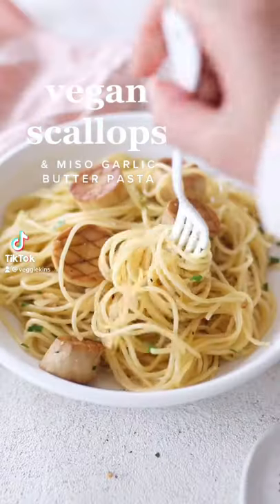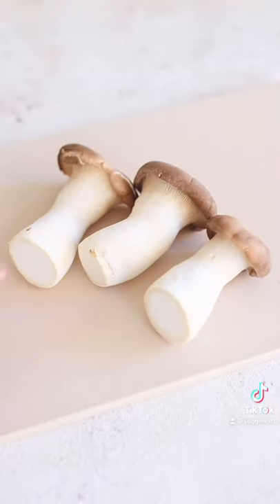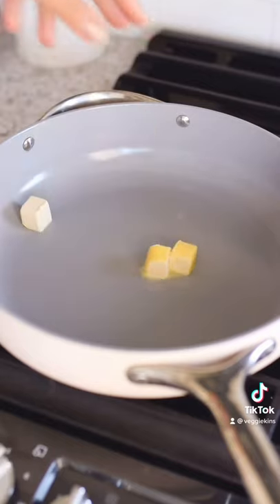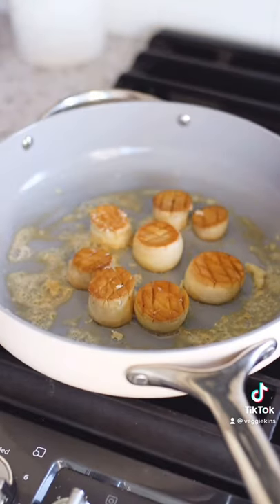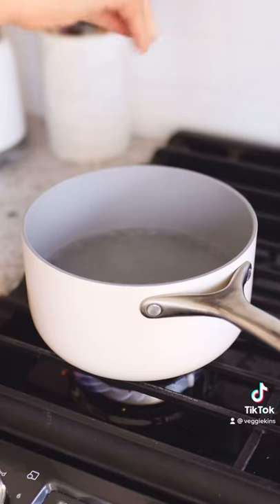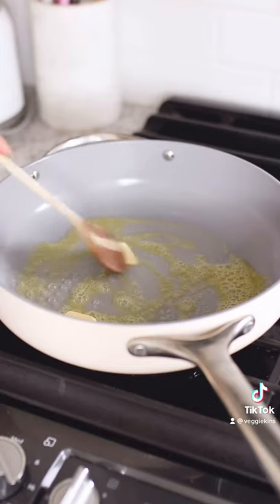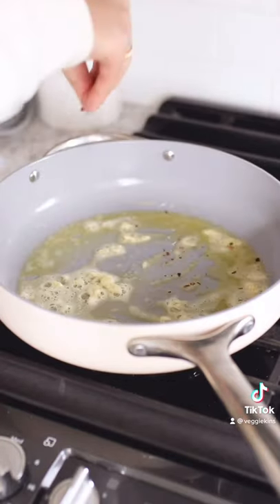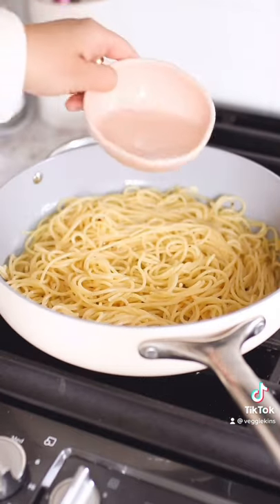Vegan Scallops with Miso Garlic Butter Pasta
A fun recipe for vegan scallops with miso garlic butter pasta (gluten free too!). Easy, delicious and full of umami flavour. Recipe